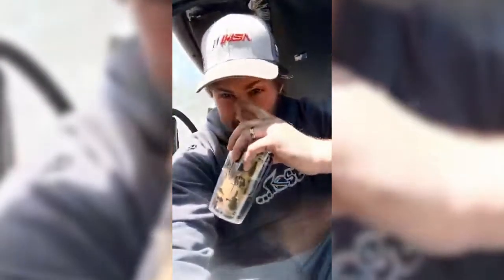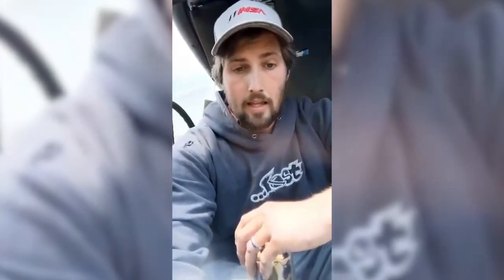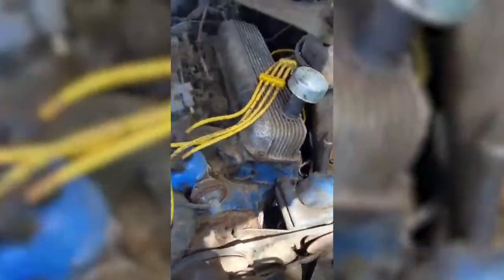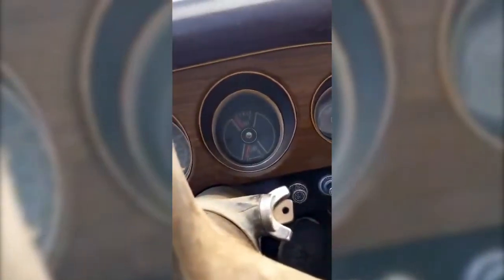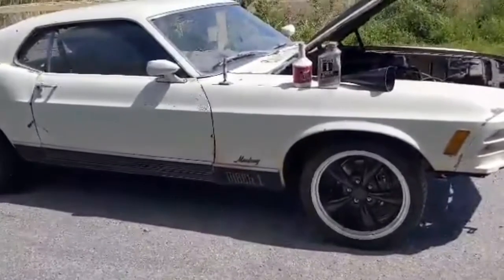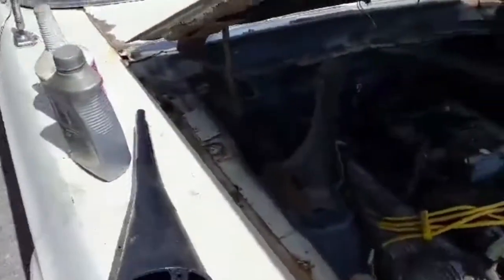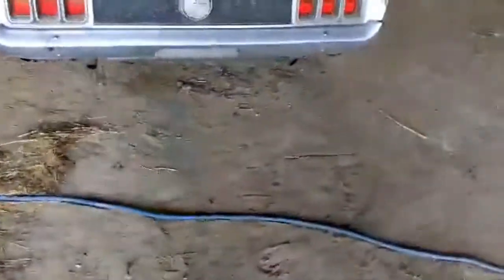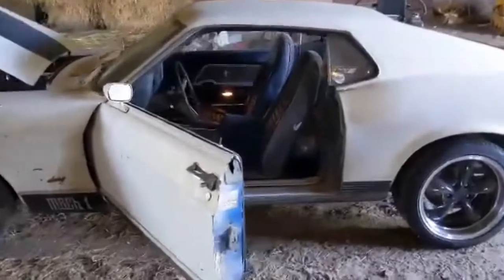Burnouts or Bust! | 1970 Ford Mustang Mach 1 Build